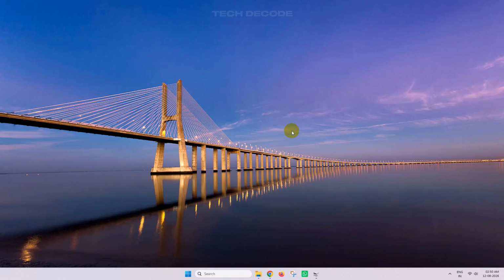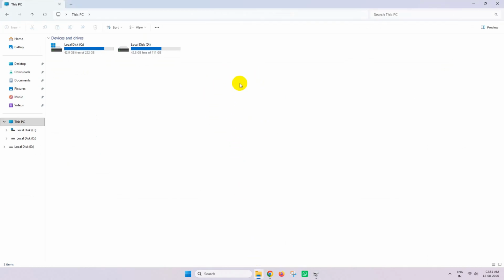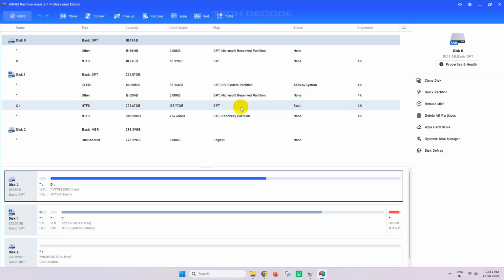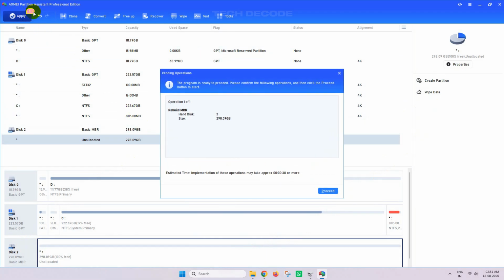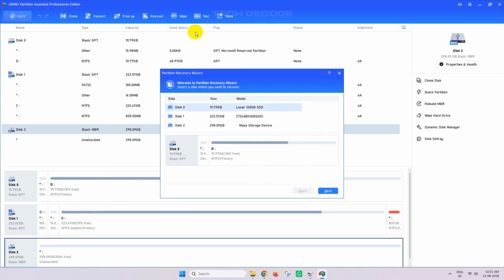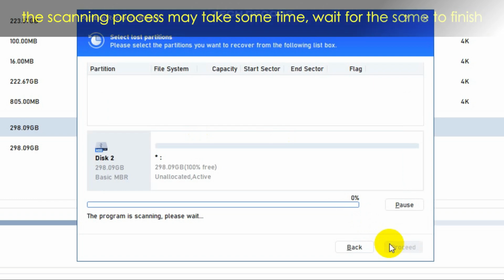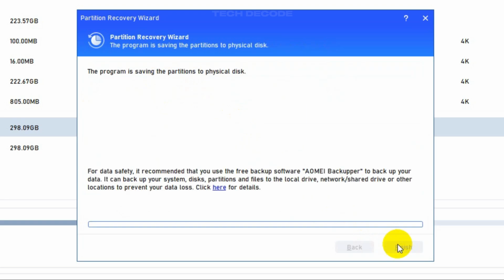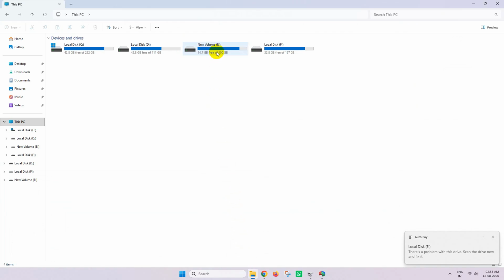How to Recover Lost or Deleted Partition in Windows 11/10 | AOMEI Partition Assistant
Have you accidentally deleted or lost a partition in Windows 11 or Windows 10? In this video, I've shown how to recover a lost or deleted partition using AOMEI Partition Assistant.

This step-by-step tutorial demonstrates how to scan your hard drive or SSD for lost partitions and recover them safely. Whether a partition disappeared after accidental deletion, disk management changes, partition resizing, or other issues, this method can help you find and restore it.

✅Topics covered in this video:

How to recover a deleted partition
How to find a lost partition in Windows 11
How to find a lost partition in Windows 10
How to scan for missing partitions
How to restore a lost partition
Recover partitions from HDD, SSD, and USB drives
Using AOMEI Partition Assistant for partition recovery